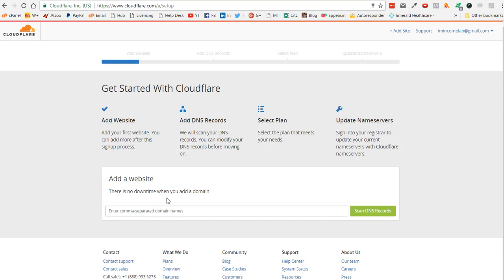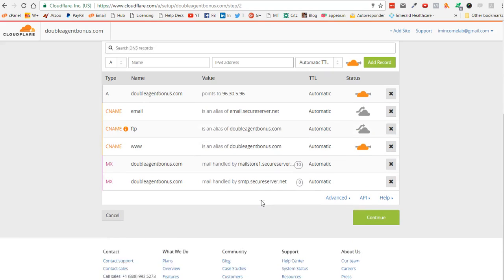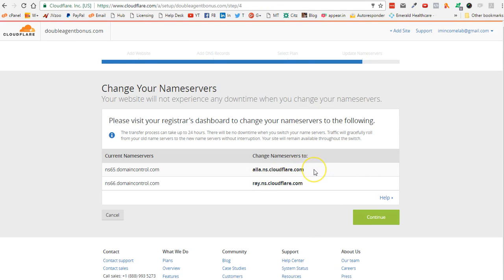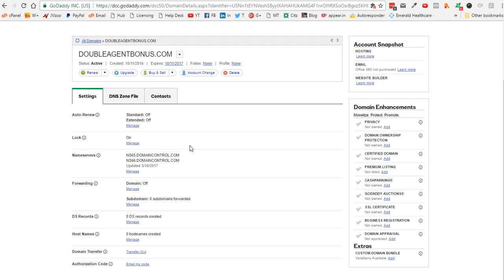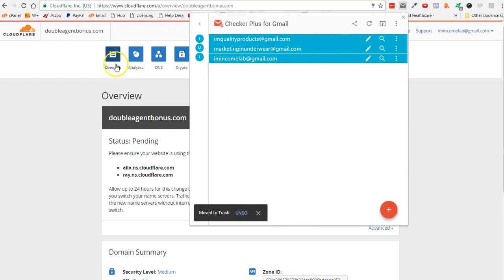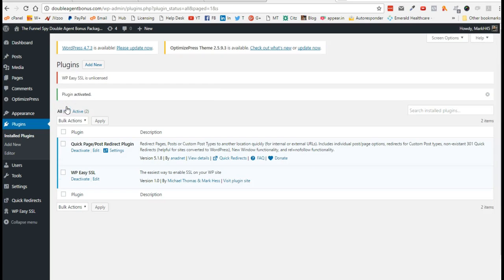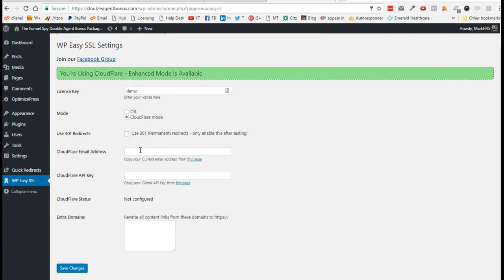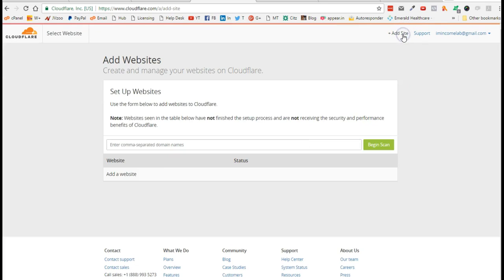WP Easy SSL Training